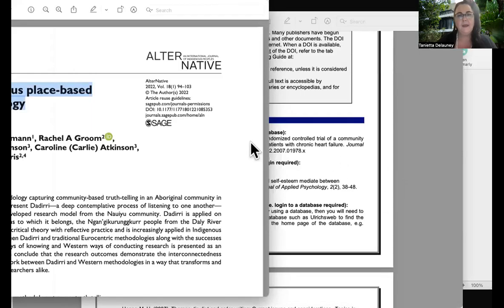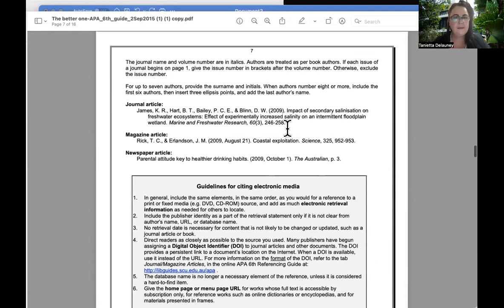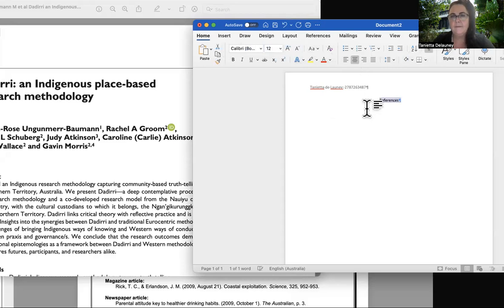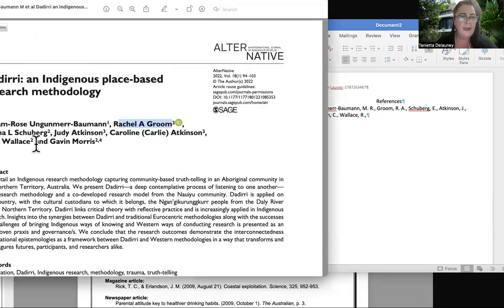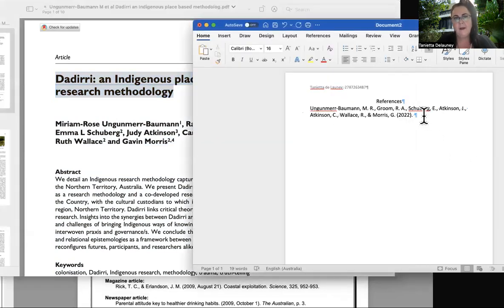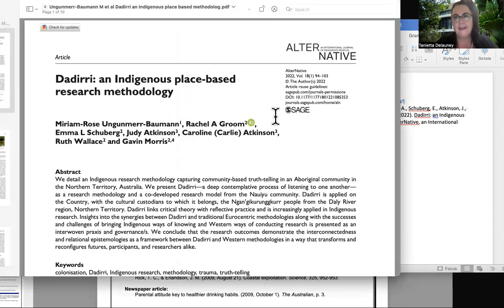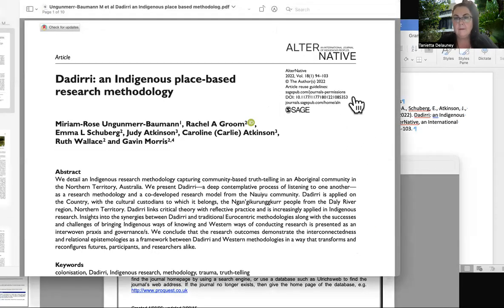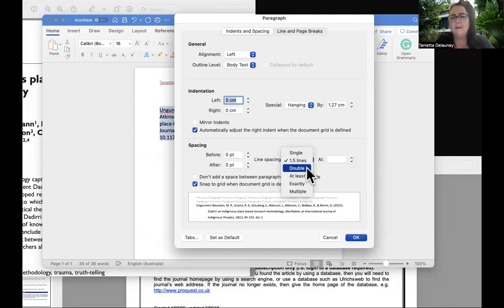The final video for referencing a journal article 9 2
Referencing a Journal Article
(12:19 minutes)
This video goes more deeply into the academic structure of the reference list and why references are needed to write an assignment in tertiary education. The APA referencing guide is explored and the students are shown how to use the guide in relation to what they want to reference. The student is reminded visually of the intricacies involved in setting up the assignment with page numbers and placing the name in the headers. The way the APA referencing guide is used within an assignment is discussed in detail. The student is shown how to reference an actual reading in practice. The video uses the reading to highlight the process of how to form a reference list in detail and a simplified manner. The video shows the students how to start a reference list on their document and what sort of fonts and sizes to use. The video shows students what is appropriate and what could potentially cause problems in the formulation of the reference list and how to hang the reference.